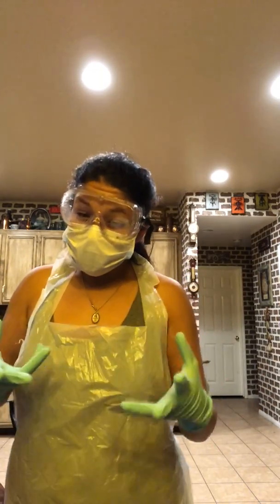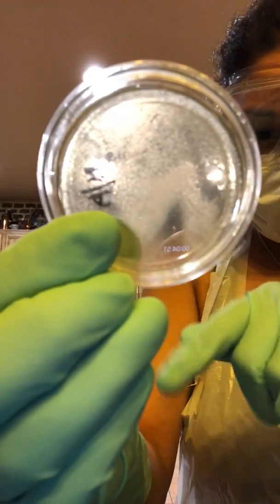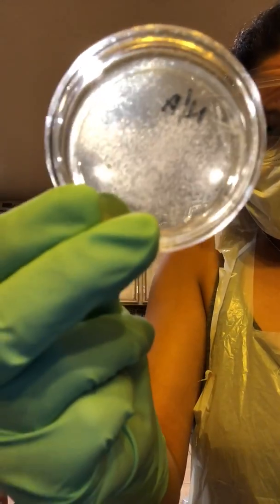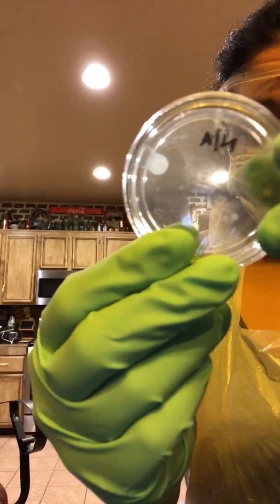Bacterial enumeration dilutions